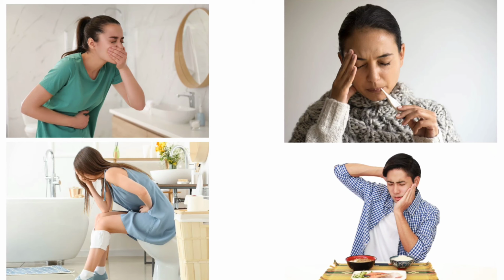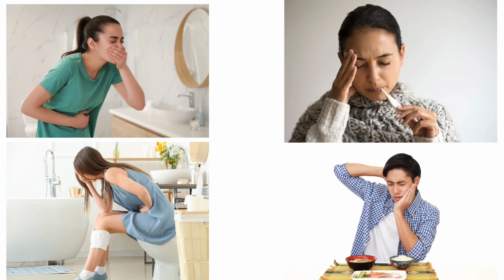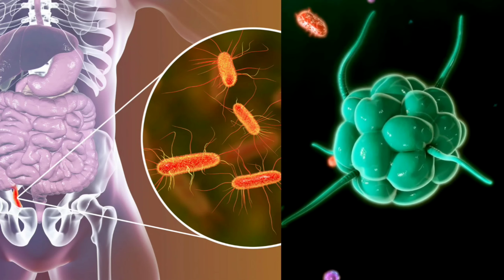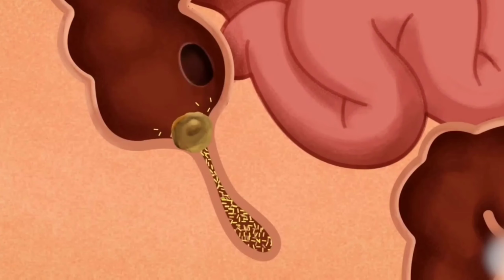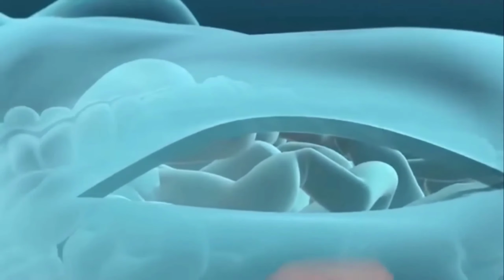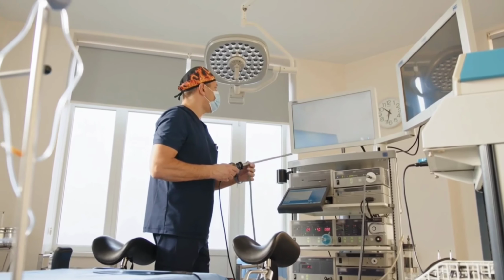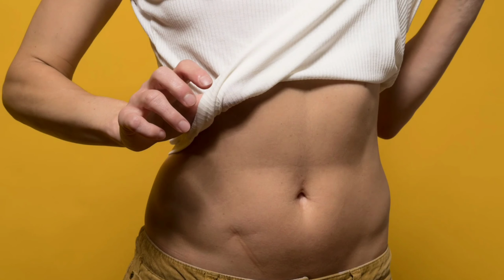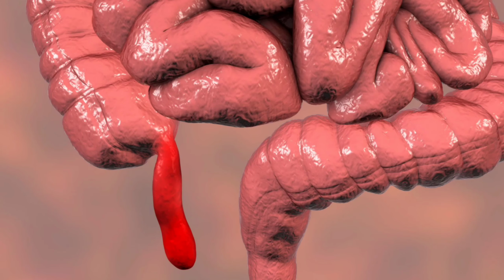Appendix : Causes, Symptoms And What's The Benefit Of The Appendix | Appendix Operation.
The appendix is a small pouch-like organ located at the beginning of the large intestine. While its exact purpose remains unclear, it is believed to play a role in the immune system.

**Causes and Symptoms:**
1. **Appendicitis:** Inflammation of the appendix is the primary concern.
2. **Obstruction:** Blockage of the appendix can lead to infection.

**Symptoms of Appendicitis:**
1. **Abdominal pain:** Typically starting near the navel and shifting to the lower right side.
2. **Nausea, vomiting, and loss of appetite:** Common signs.
3. **Fever and abdominal swelling:** Indicating infection.

**Benefits of the Appendix:**
The appendix's exact function isn't fully understood, but it's thought to have a role in immune system function, possibly acting as a "safe house" for beneficial bacteria.

**Appendix Operation (Appendectomy):**
If the appendix becomes inflamed or infected, surgery is often required to remove it (appendectomy) to prevent a rupture, which can be life-threatening. Appendectomy is a common and generally safe surgical procedure.

If you suspect appendicitis or have concerns, seek medical attention promptly.

If you enjoy our content subscribe to our channel , hit the bell button, leave à comment and share with your friends  so l can you more of the vedio you enjoy.